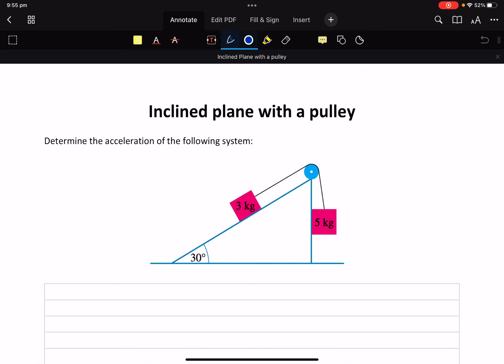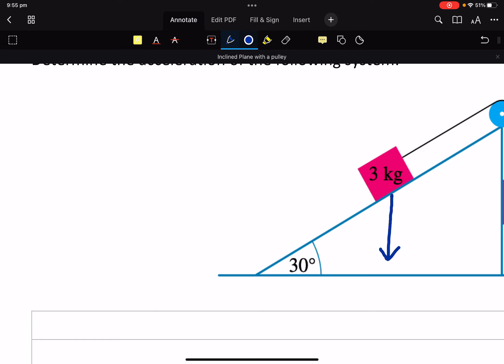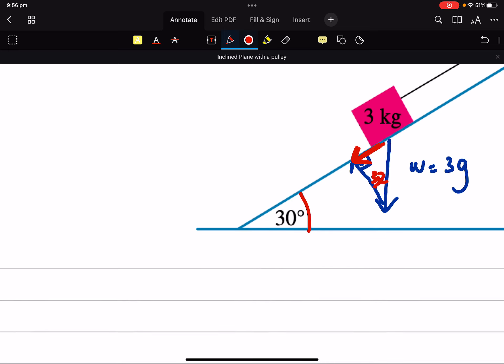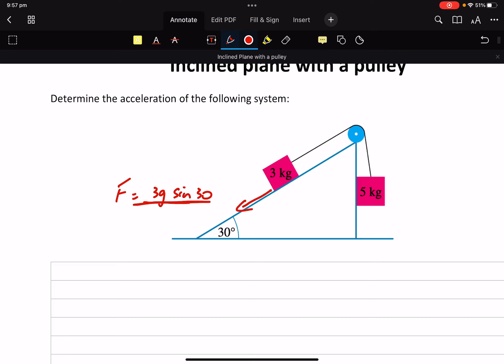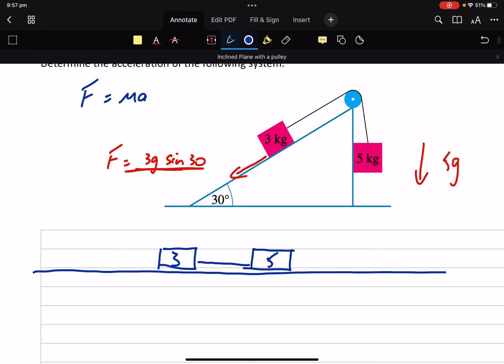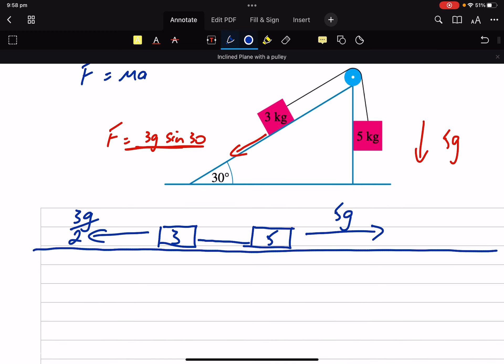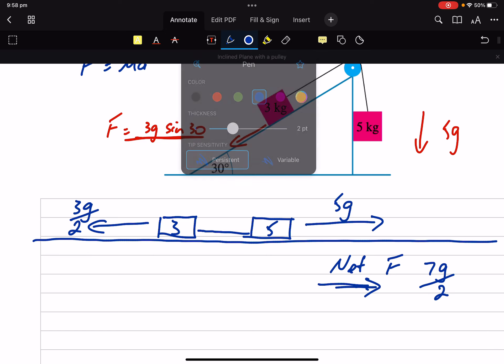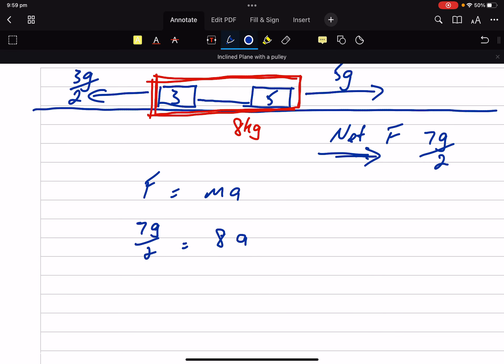Inclined Plane with a pulley